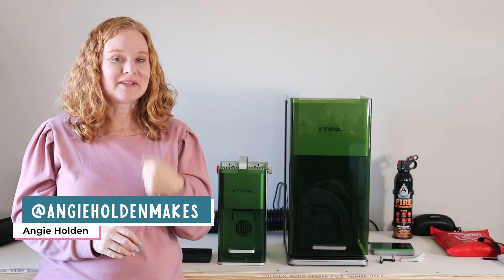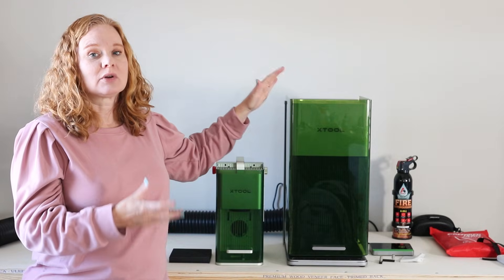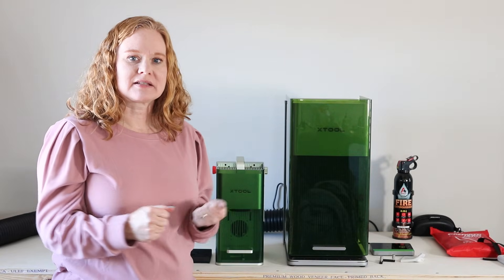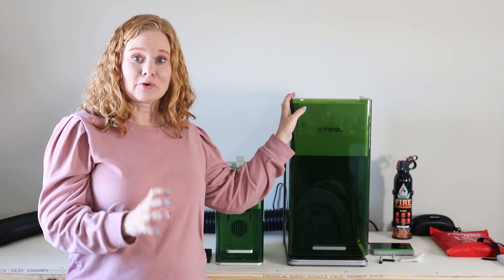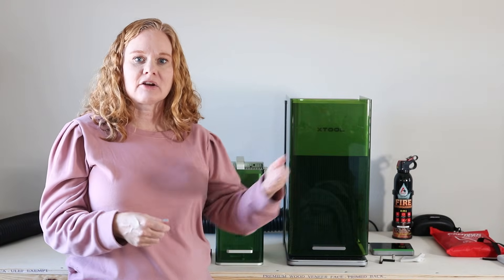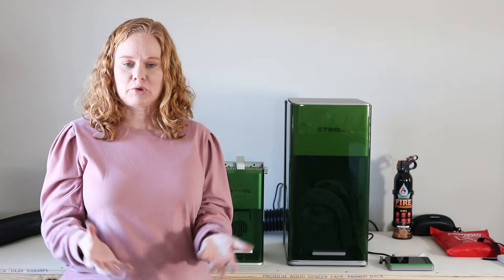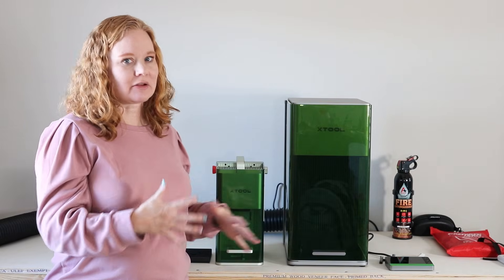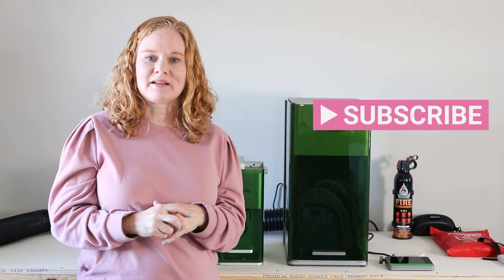xTool F1 Comparison: Lite vs Ultra vs Original - Which One is for You?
Let's compare the models of the xTool F1 Laser to see which one is right for your needs. There are now 3 xTool F1 models on the market including the original, lite, and ultra lasers. What do each of these do? What do they include? How should you decide in between them? I am here to help in this comprehensive video!

Laser Safety Glasses

0:00 Introduction
0:49 Size difference
1:50 Laser type
2:17 Working area
3:30 Power
5:35 Engraving
6:13 Accessories
7:30 Safety features
7:45 Ease of use
8:28 Which one?
11:35 Wrap up